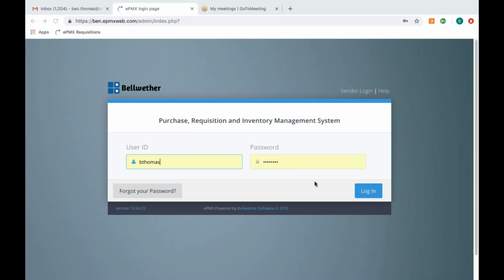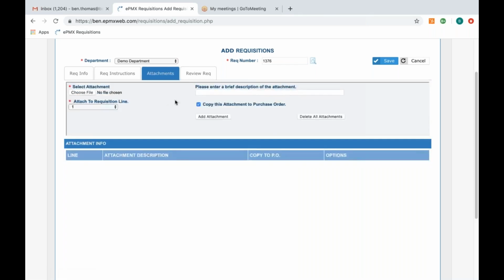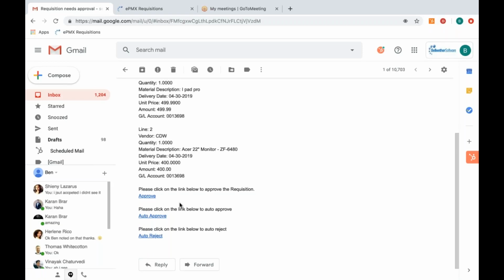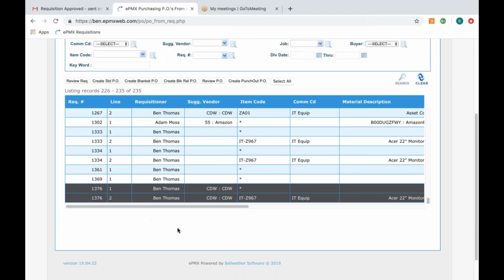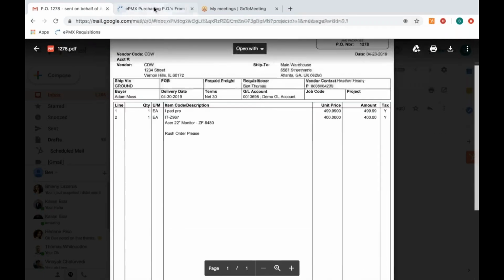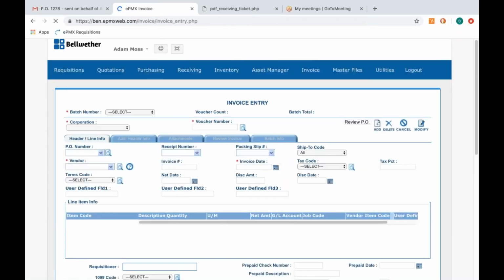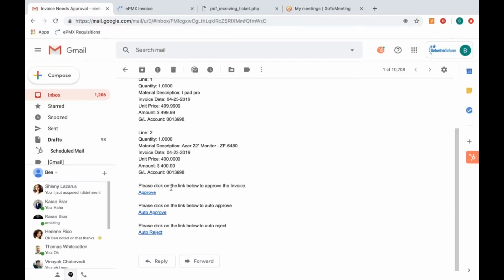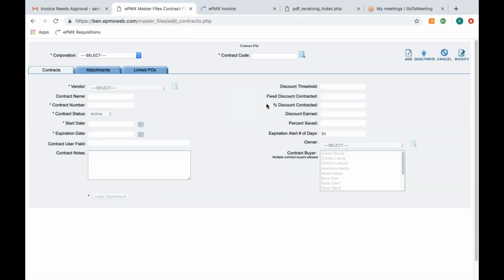Bellwether EPMX Overview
EPMX IS A FULLY FUNCTIONAL APPLICATION ON ANY DEVICE!

EPMX Software – For companies looking for a full blown robust purchasing solution – Includes – Requisitions, PO’s, PunchOut and eCatalogs, RFQ, Receiving, Invoicing, Inventory, Asset Management, Contract Management – Proven at 200+ customers!